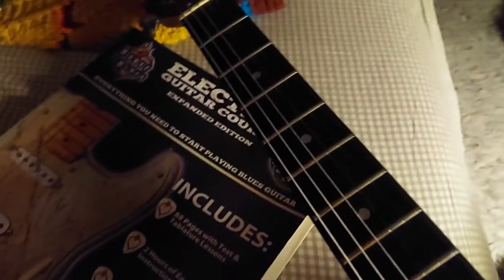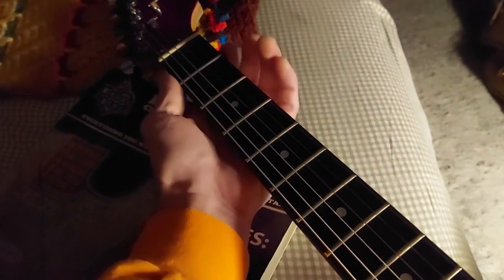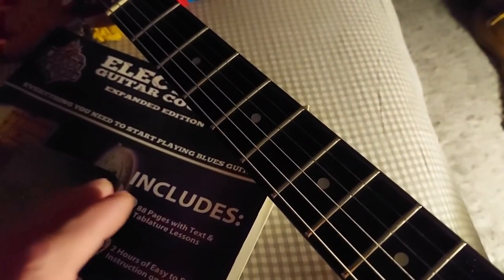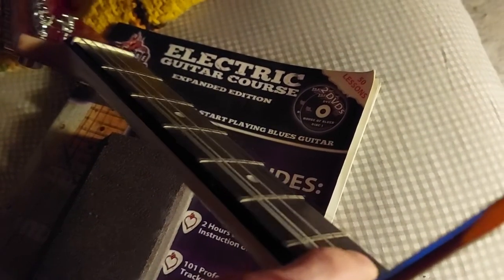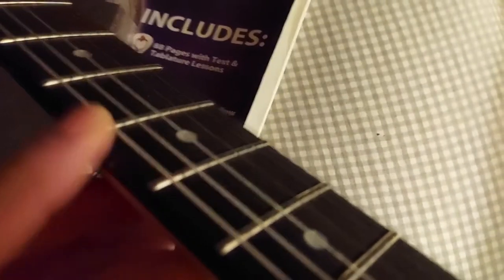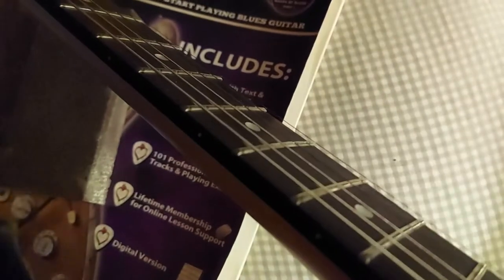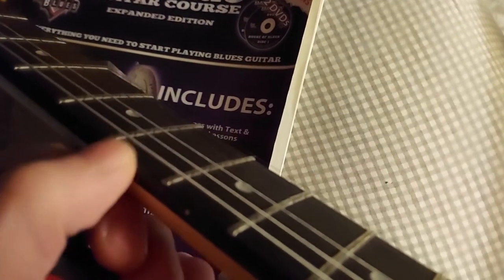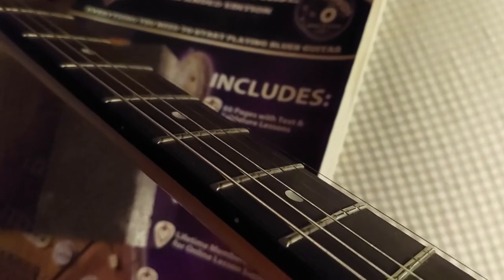Do this to your uncomfortable guitar neck & fretboard you will love the change in the feel..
showing how to make your fretboard have rounded edges for better comfort feel free to ask me questions on any of this if you have fret nibs be careful and very cautious not to brake one off take your time with even swipes and even pressure when achieving your round off use sandpaper if you have nibs be the best because your fretboard is bound with a binding so a nice shrap clean edge sandpaper will round off your neck binding cut your paper to fit the fret spacing and take it to a fine grit on your final sanding and remember don't go to far to were you have to do a total fret dress on your ends...if u have to add finish to reseal wood up...there is many different finish techniques so research your best one for your project all guitars have different finishes on them my best bets that never failed my guitars are polyurethane, amber bulls eye shellac if you want aging fast on your neck or headstock and you want it aged now... it will also age in time to so take that into consideration and it's slicker then any finish out there after you buff it to be smooth good old shellac works great protect your frets with tape when doing a refinishing you don't want to get seepage down into frets you can weaken up the glue used on your frets cover them from end to end and side to side with tape...u can use a basic wood wipe on wipe off wax to by minwax or Dura seal both same company when that dries its another slick finish easily to apply...do your research for your specific guitar neck project...